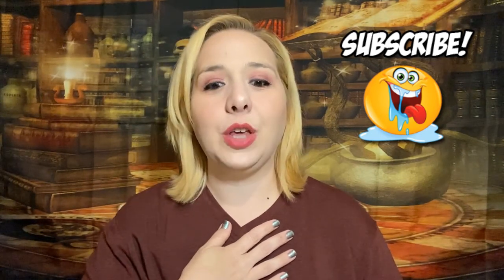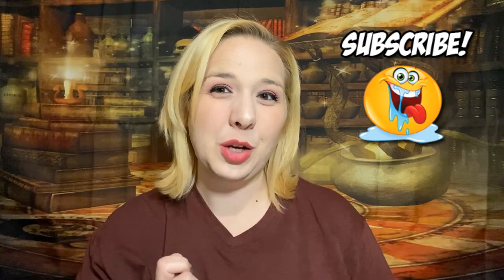Smut Review | Kresley Cole - Untouchable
Hello my setsy bishes!!  Thank you so much for joining me for this inevitable train wreck!  Lol.  In this one, we pick up where we left off in Kresley Cole's Immortals After Dark Series with Untouchable.  Hope you like!  :)

Wanna keep up with the latest updates, including video sneak peeks and giveaways?  ;)